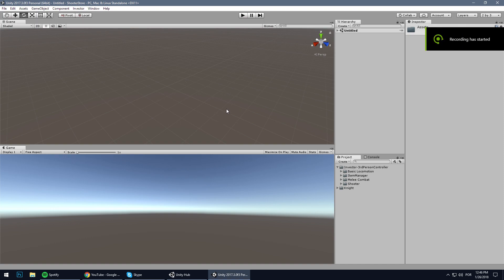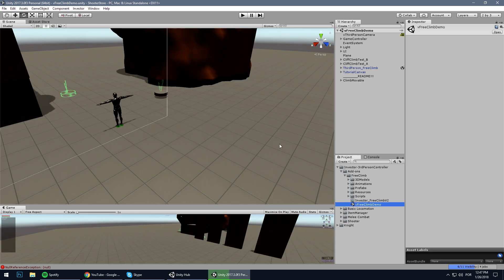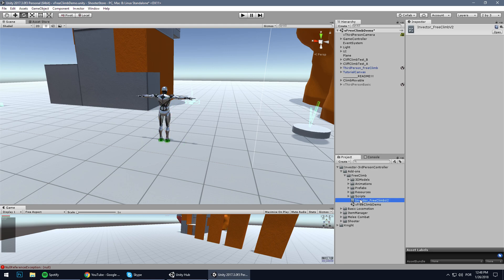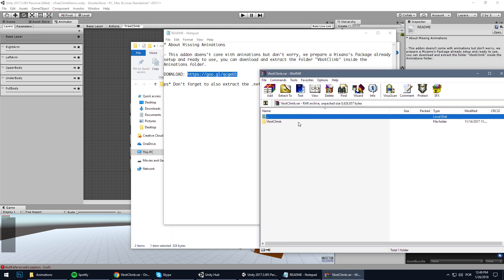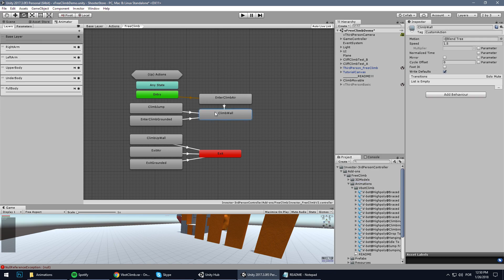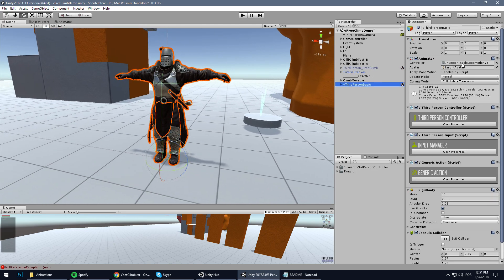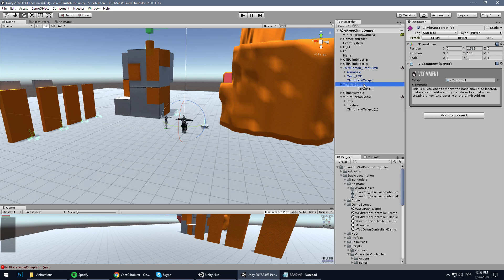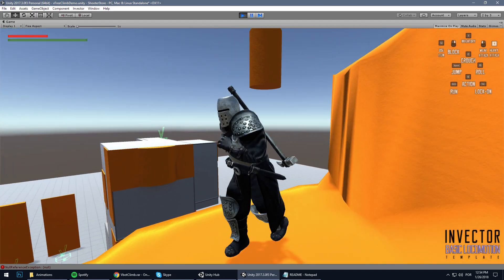Invector's FreeClimb Add-on Tutorial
This is a Add-on to be used with Invector's Third Person Template

* THIS ADD-ON REQUIRED THE BASIC LOCOMOTION TEMPLATE *

FreeClimb Official Add-on Plug & Play v1.0

With the FreeClimb system you can climb on any surface but it's more used for walls or cliffs like Zelda BOTW.

With this add-on you not only get the freeclimb but also the knowledge to create custom modular add-ons without changing the core of the controller.

* Required Basic Locomotion 2.2.5 or higher
** MeleeCombat & Shooter already contain the Basic Locomotion
***Animations are not included but there is a link to download already setup animations, you just need to import and hit play.